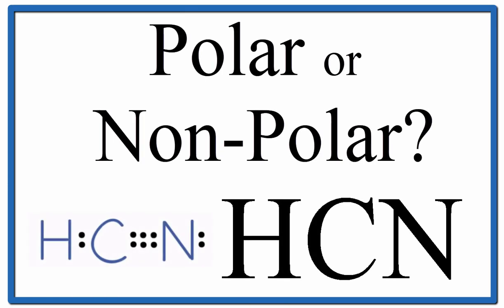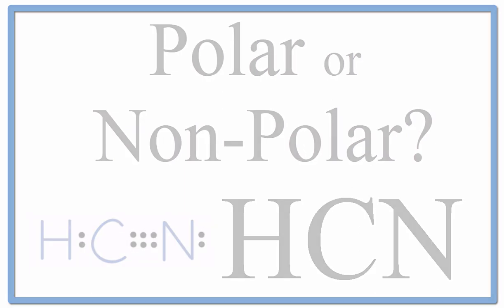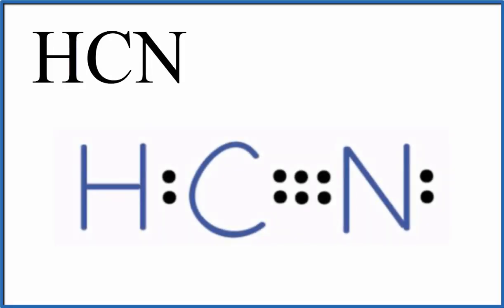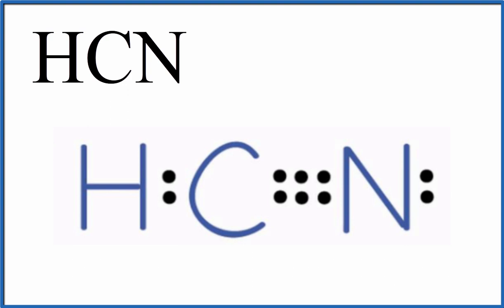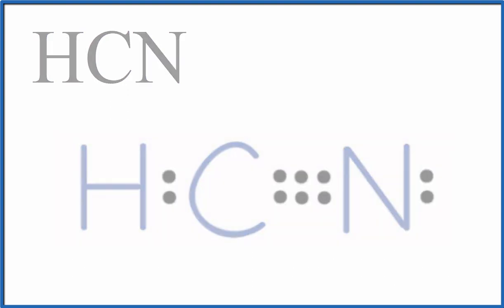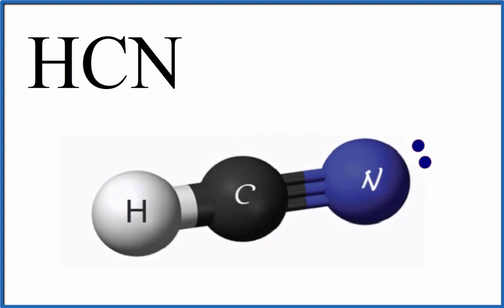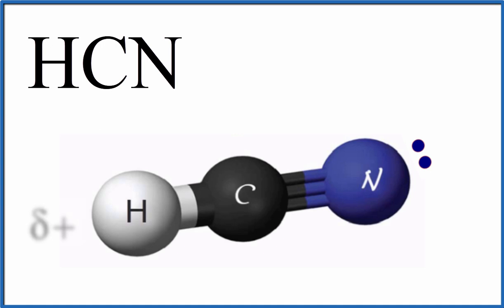Is HCN Polar or Non-polar?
Learn to determine if HCN is polar or nonpolar based on the Lewis Structure and the molecular geometry (shape).

If you look at the Lewis Structure for HCN it appears to be a symmetrical molecule.  However, to determine if HCN is polar we consider the molecular geometry.  A polar molecule results from an unequal/unsymmetrical sharing of valence electrons.

While there may be unequal sharing of electrons in the individual bonds, in a nonpolar molecule like HCN these bonds are evenly distributed and cancel out.  There is no net dipole and the HCN is non-polar.